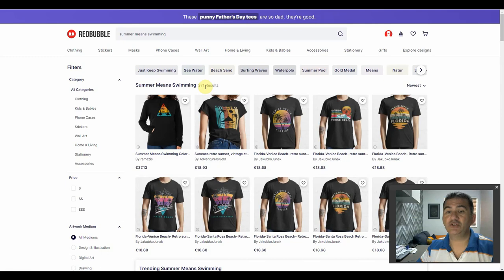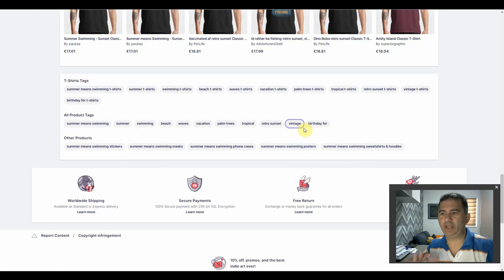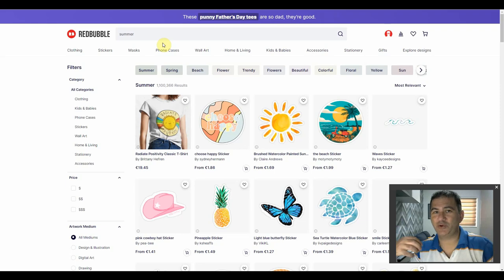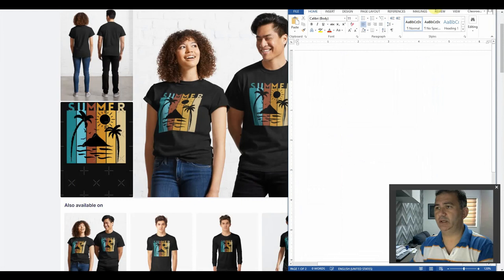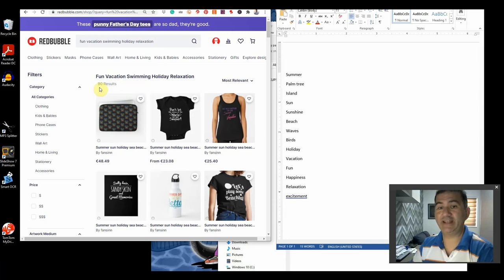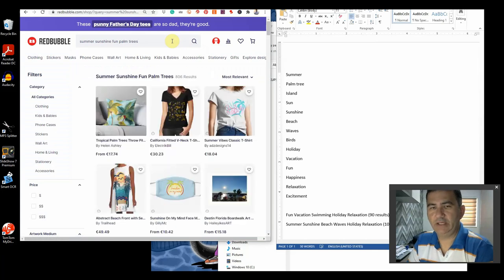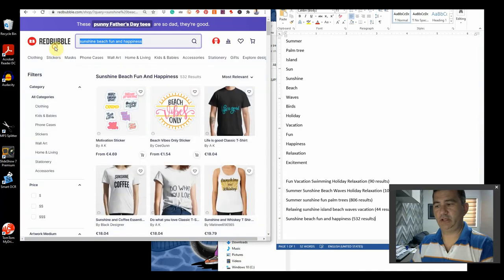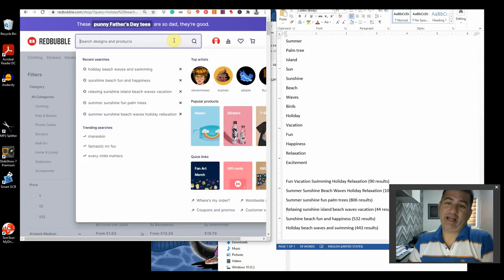Long Tail Keyword Phrases to Make More Sales on Redbubble | Print on Demand Passive Income Success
In this episode, I find a totally random, newly uploaded design and together, we look at the keywords used and how we can use long-tail keyword phrases to give the particular designer a better chance of ranking in search and increasing his/her chances of making more sales. If you are having difficulties making sales with your Print On Demand business, this is definitely a video worth watching and taking notes to improve your chances of making sales as well!

Photoshop Skills

Creative Fabrica

Redbubble Tutorials

Pinterest Videos

Brian